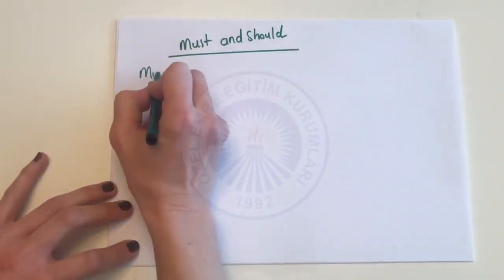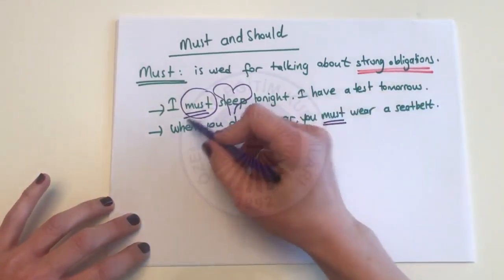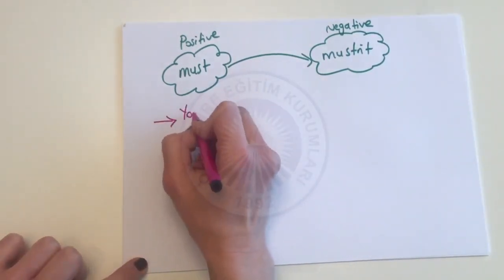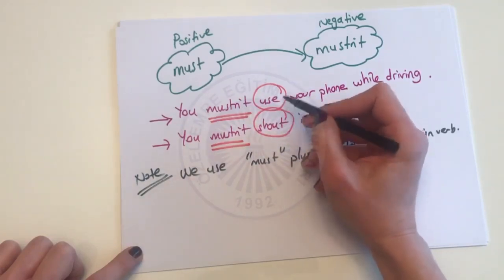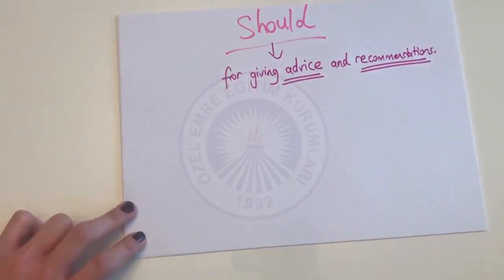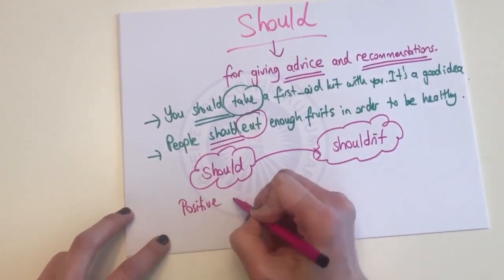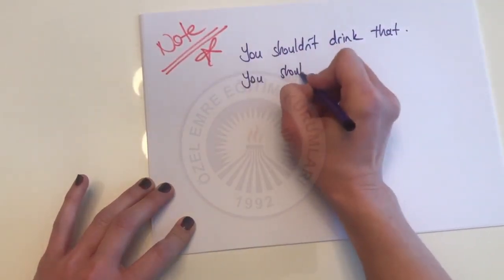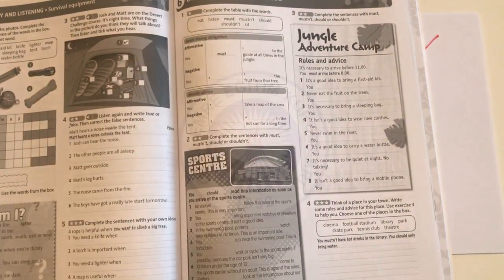EMRE KOLEJİ TV - 6.Sınıf - Unit 6 - Must&Should